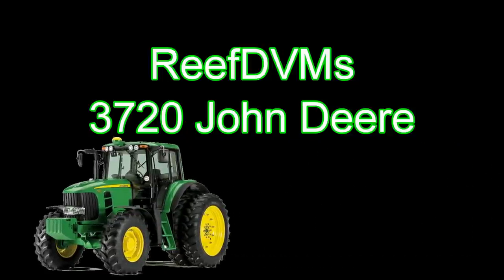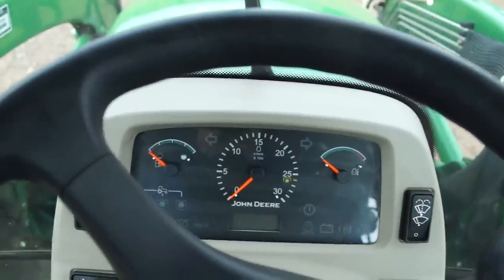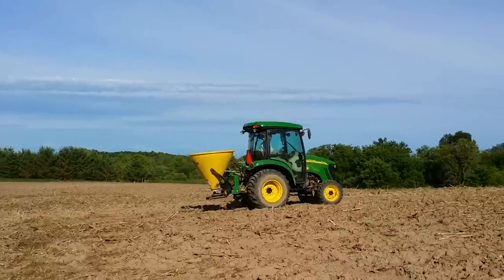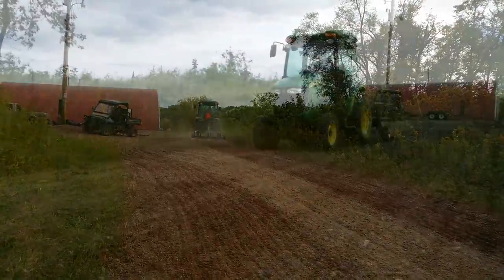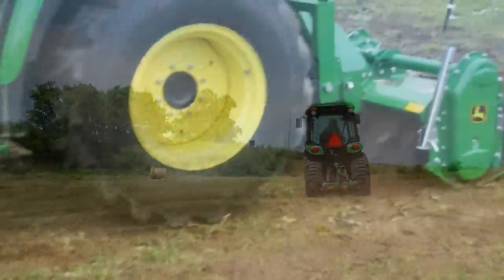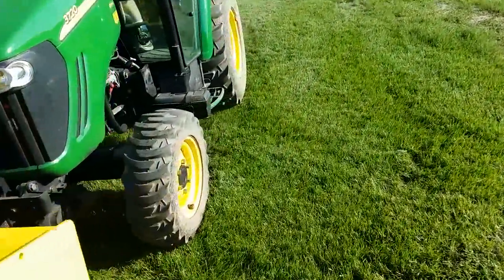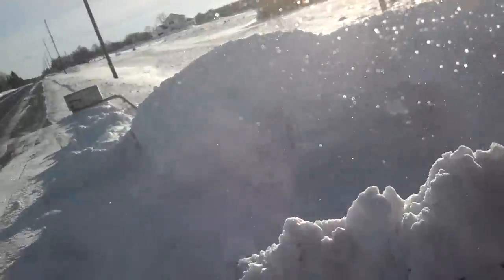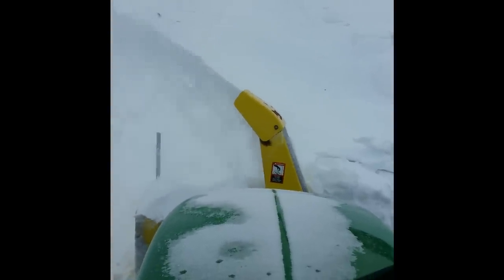John Deere Tractor (3720 and attachments)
Here we have our utility tractor the 3720 doing multiple tasks. just a basic small frame cab tractor made to assist in many ways on the farm.